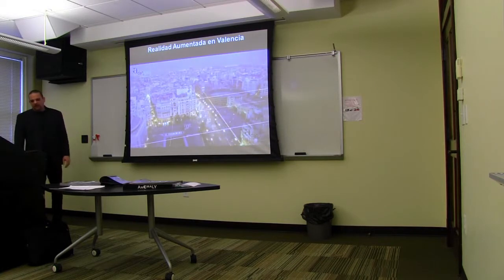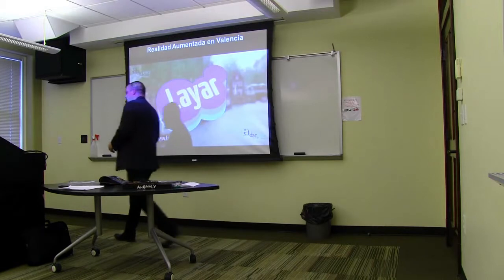Augmented Reality and Interactive Storytelling, part 5: Instructional Apps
Professor Cleger gives a talk on Augmented Reality and Interactive Storytelling at Georgia Tech.